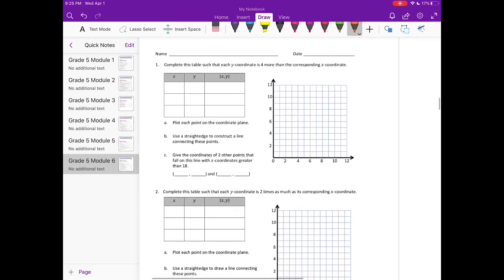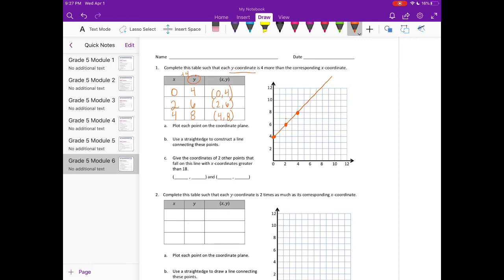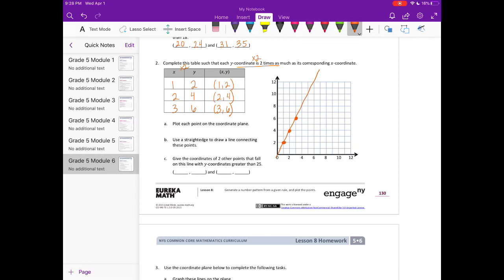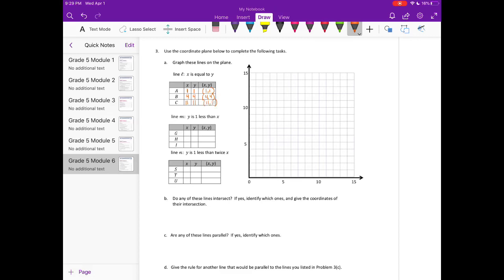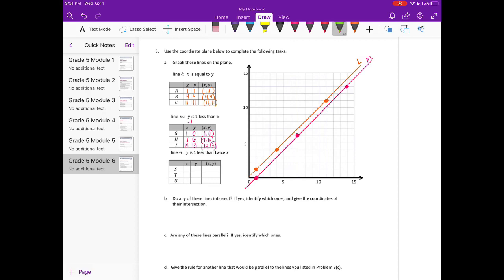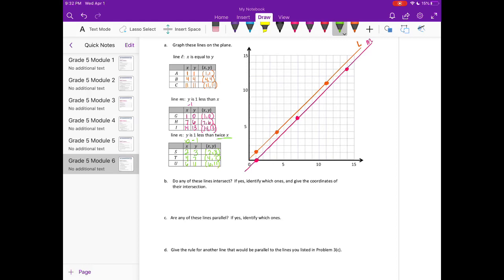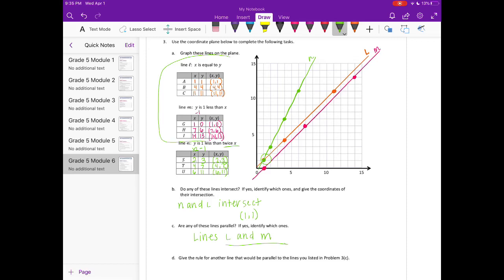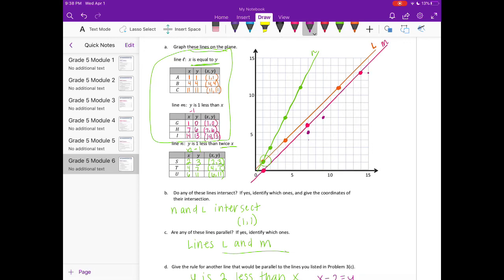Engage NY // Eureka Math Grade 5 Module 6 Lesson 8 Homework